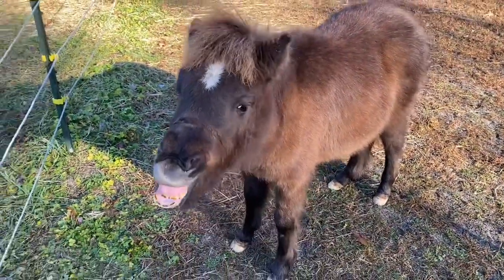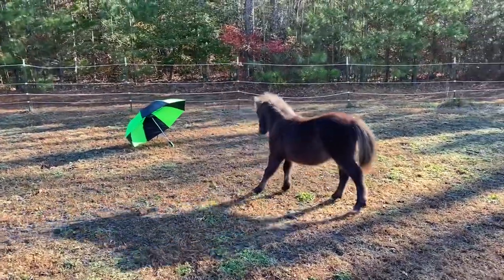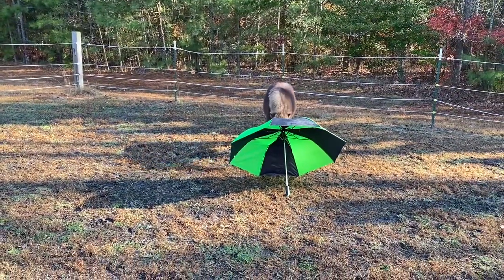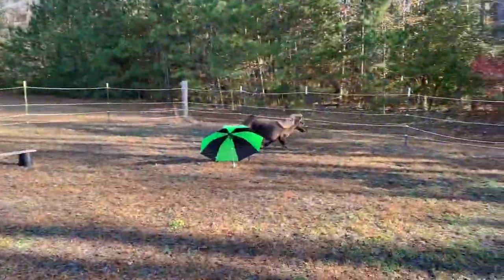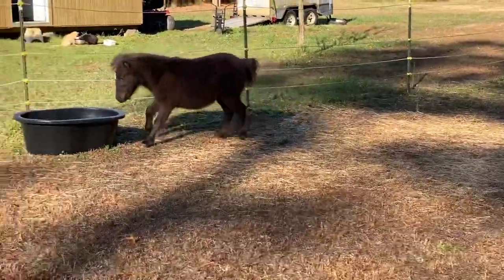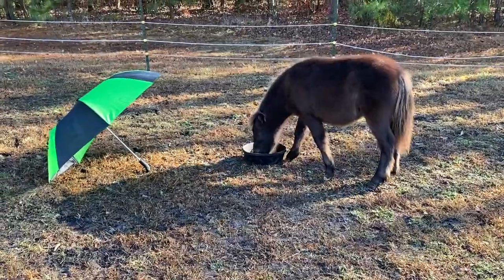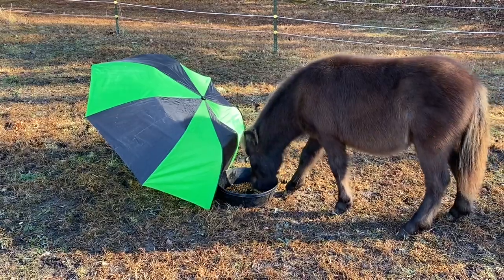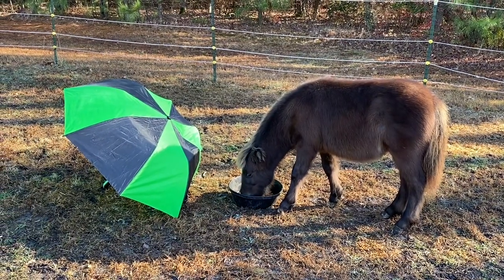Teddy’s 1st Encounter With An Umbrella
It’s important to introduce horses, especially young horses, to many different things that they might encounter in life. Today’s video shows Teddy Bear’s 1st encounter with an Umbrella.